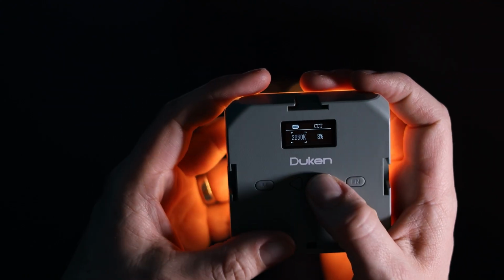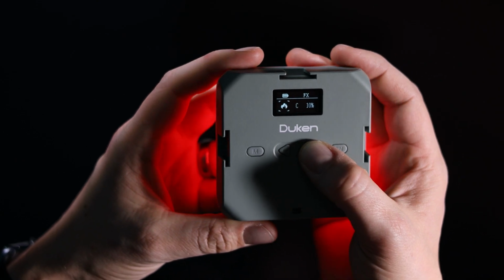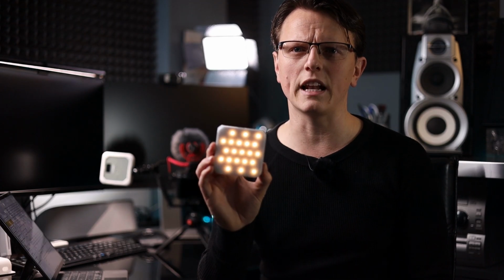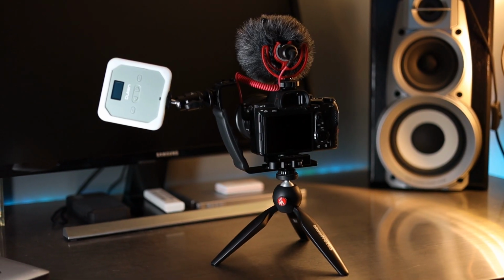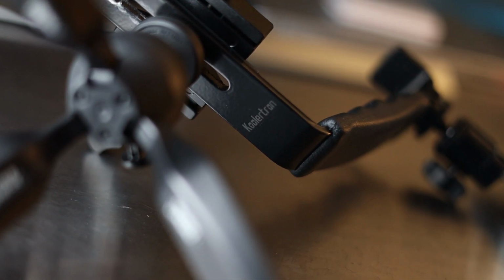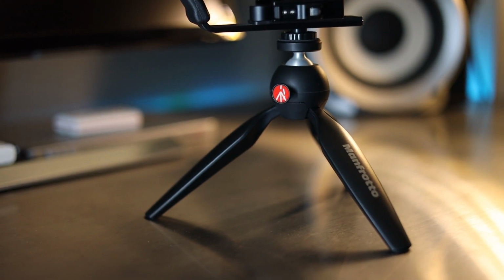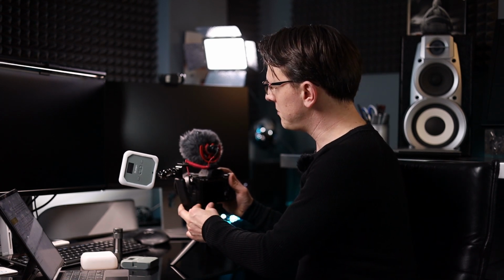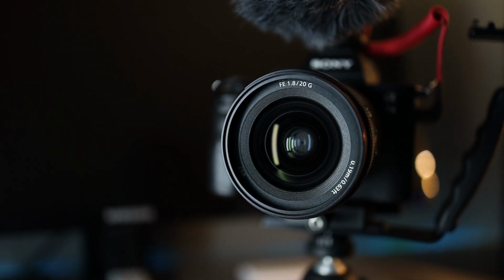LIGHT PAINTING with the Sirui Duken Mini Light M6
In todays video, I use the new Sirui Duken Mini Light M6 to light paint a local woodland and create some light orbs. It is a budget friendly LED light capable of warm and cool light, and all of the colours. If you are interested in supporting the campaign, the link is below.

Video content:

00:00 - Intro
00:27 - Sirui Duken M6 Mini Light spec
02:06 - Video camera rig
03:42 - The Camera + Lens combo
04:10 - Light painting equipment
04:50 - On location in the woods
06:25 - Photos
06:47 - Tips and tricks for light painting
09:00 - Conclusion of light

Canon EOS R - I use this for a combination of stills and video
Canon 5d mk3 - this is my primary landscape camera that works with all my EF lenses, if I am using my EOS R for filming
Sony A7iii + 20mm 1.8G - I use this for shooting stills and more recently my primary camera for shooting video (because of weight)
DJI Pocket 2 + creator combo - My go to for walking and talking shots
DJI Mavic Pro 2 - My first drone, and I can’t see me replacing it. It’s amazing for both stills and 4K footage!
Go Pro Hero 8 - with the media mod for external audio for adverse weather conditions that the DJI pocket might not survive!
Insta360 One X2 - new to the bag, for 360 degree video and BTS content
Microphones - Rode Wireless Go, Rode Lav Go, Rode Video Pro+, Rode Video Micro
Photo Tripods - Sirui ST-124 with Sirui ballhead, Peak Design travel tripod
Video Tripods -  Switchpod, K&F travel tripod + Gorillapod
Photo Filters - H&Y magnetic filter system, Hitech 10/16 stop ND, Lee Grad filters,

Video editing on the iPad Pro - LumaFusion